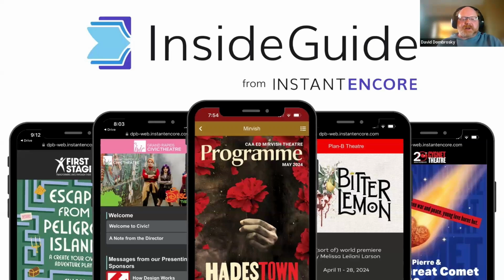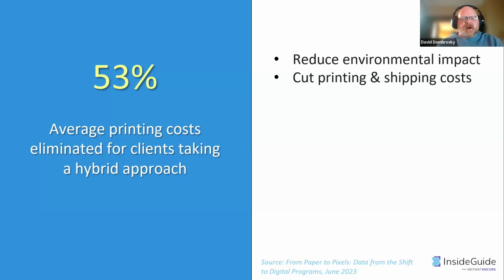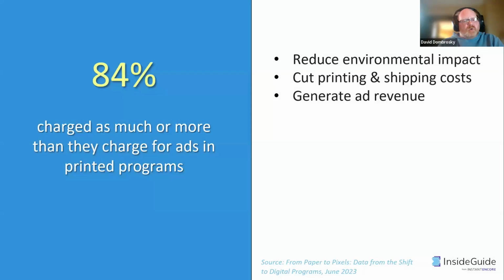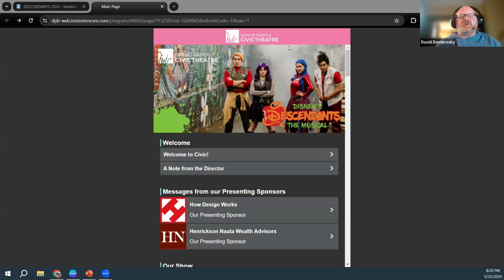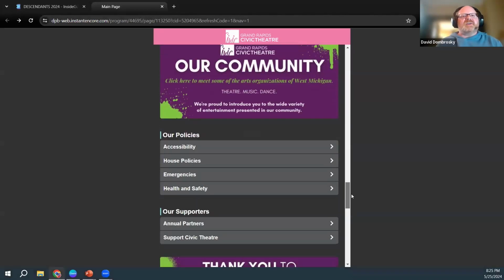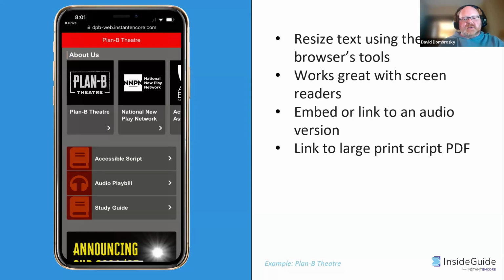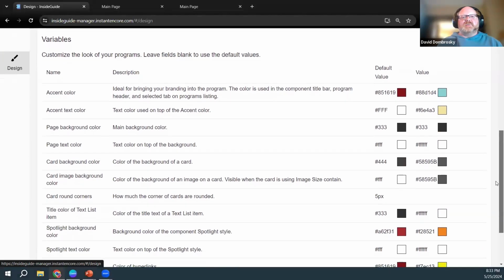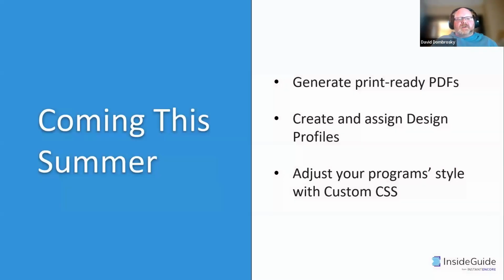Theatres and Digital Program Books: Save Time, Money & Trees with InsideGuide (TCG 2024)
What single action can theatres take to reduce environmental impact, cut costs, generate revenue, and save staff time? In this video, David Dombrosky from InstantEncore explores the shift from print to digital program books. How are theatres benefiting from digital programs? How does InsideGuide  from InstantEncore make the shift from print to digital  easy and affordable?